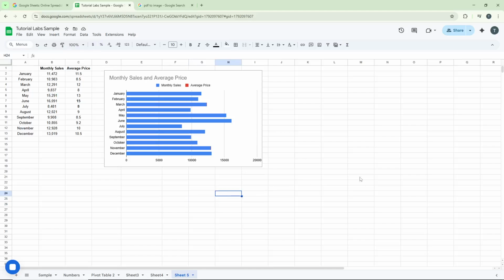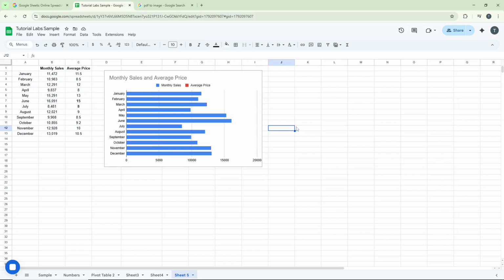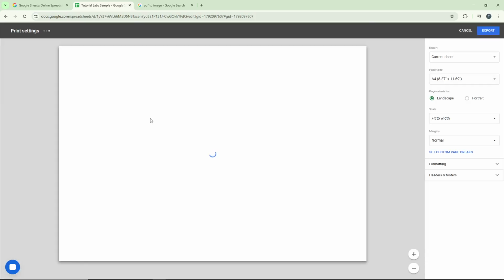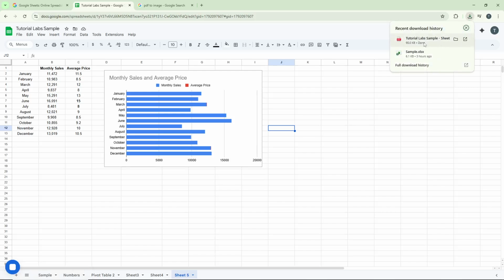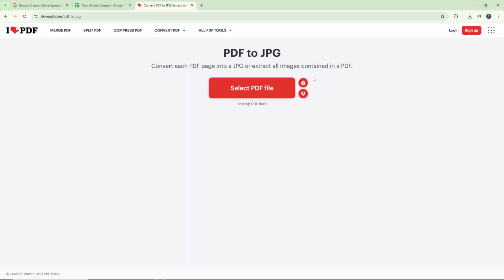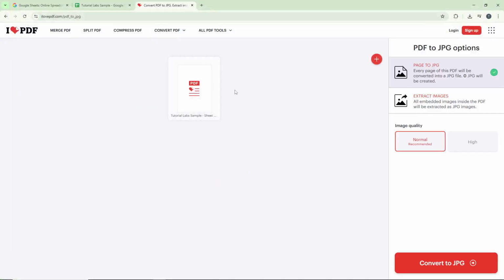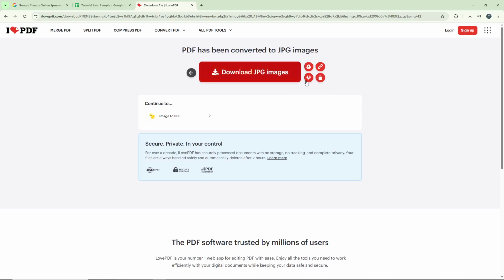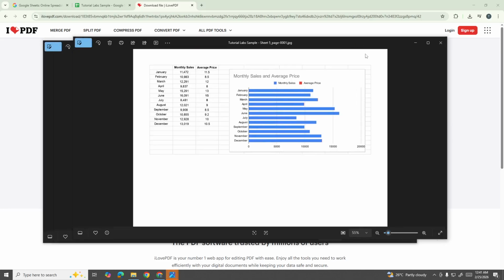How To Export Google Sheets To An Image Or JPG Or JPEG Or PNG (Tutorial 2026)